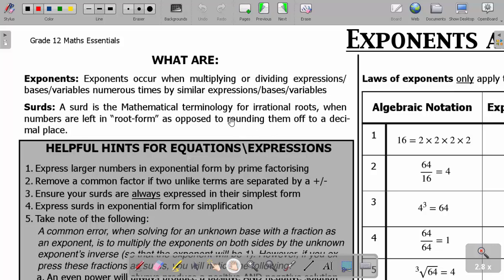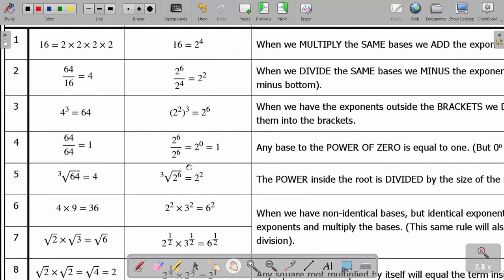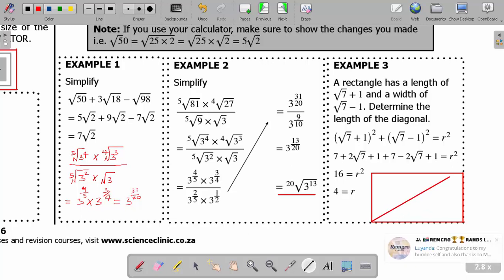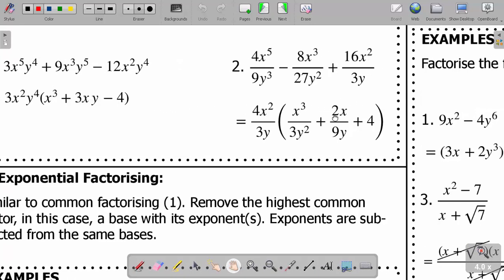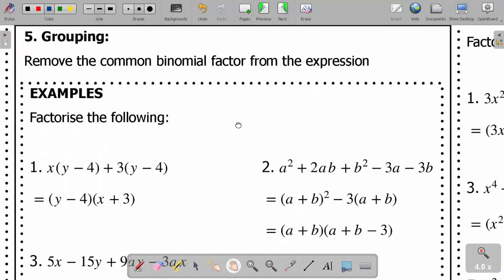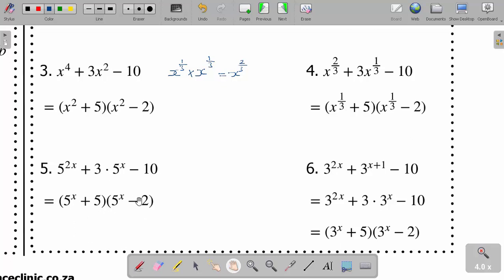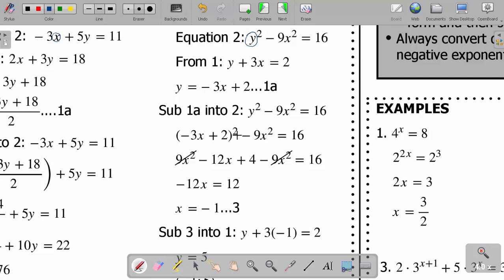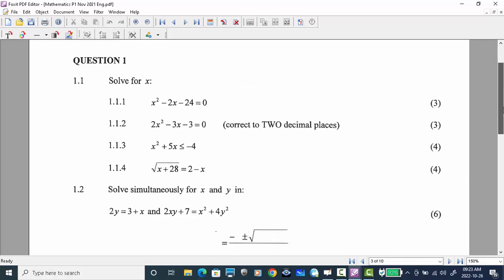2023 GRD 12 ALGEBRA VID 003 P KAMALA SMART PHYSMATHS TUTOR ROSTEC COLLEGE POLOKWANE O785222041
IN DEPTH ALGEBRA INCLUDING; SOLVING EQUATIONS WITH SURDS, LINEAR EQUATIONS, FACTORISING TRINOMIALS, SUM OF TWO CUBES, DIFFERENCE OF TWO CUBES , ETC ...